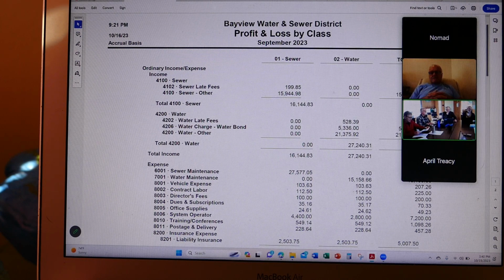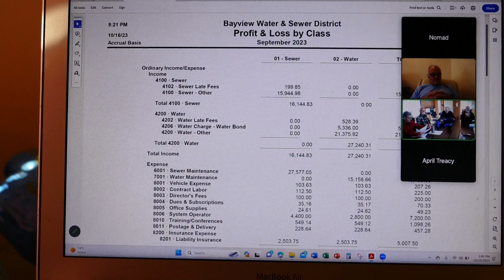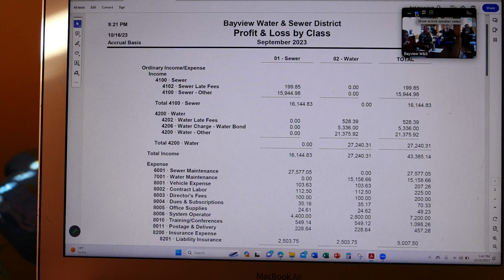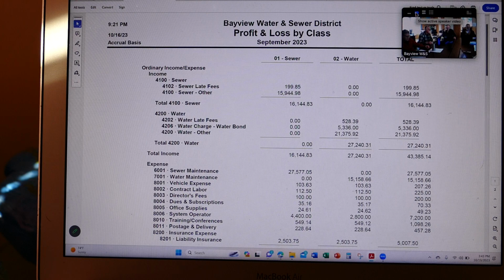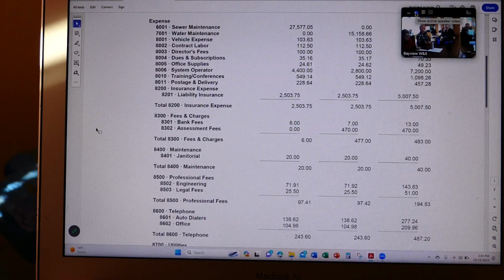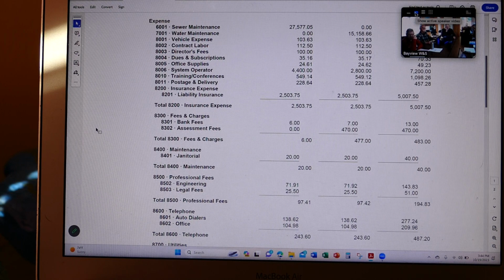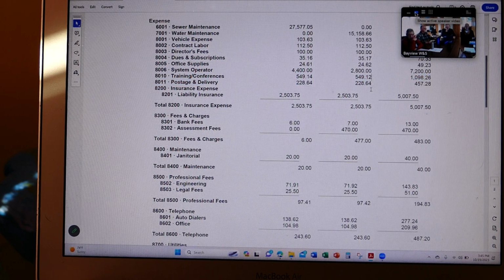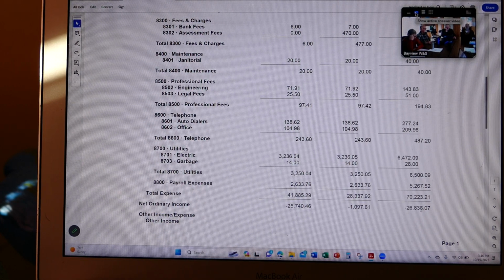Treasurers Report, October 19, 23